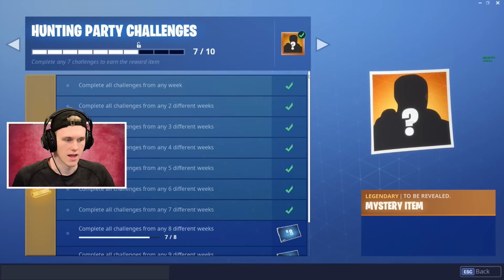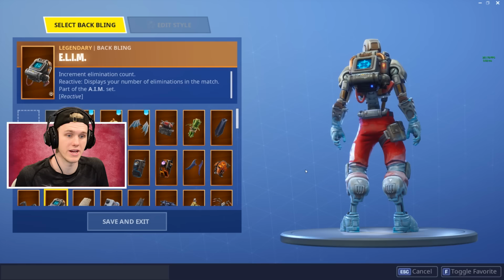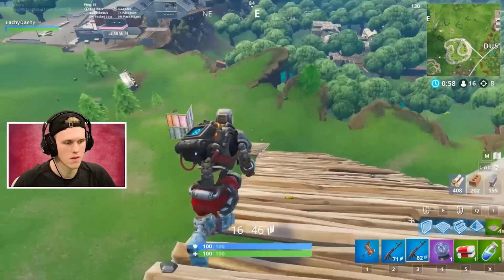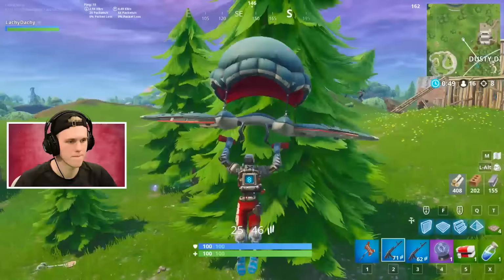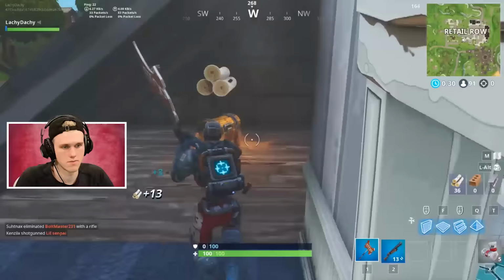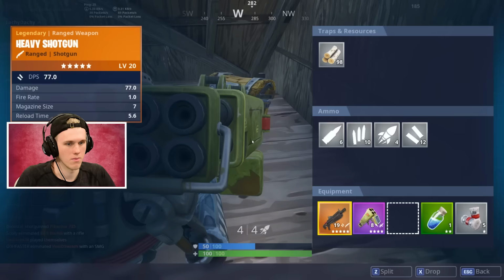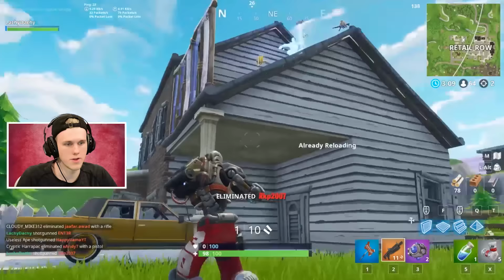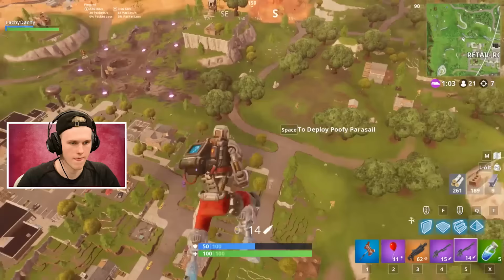Fortnite but HEAVY Weapons ONLY!